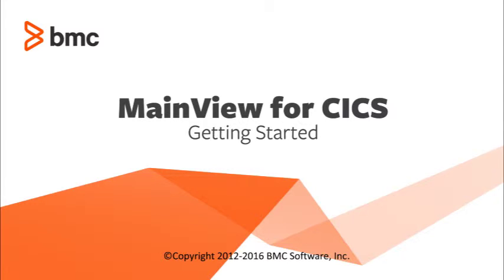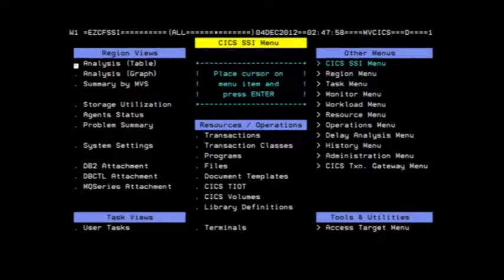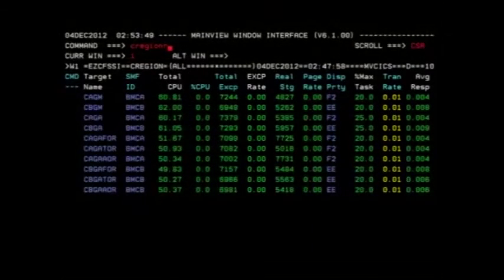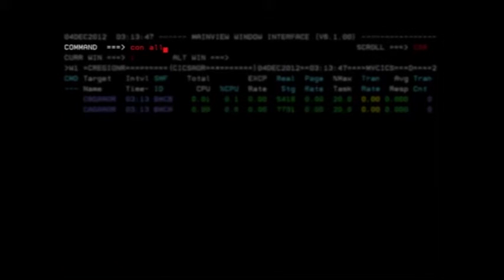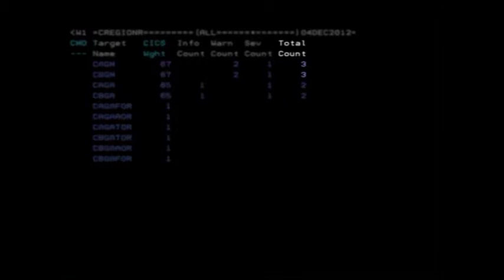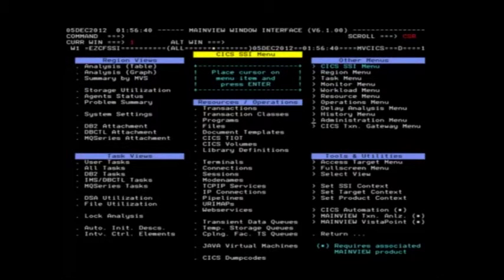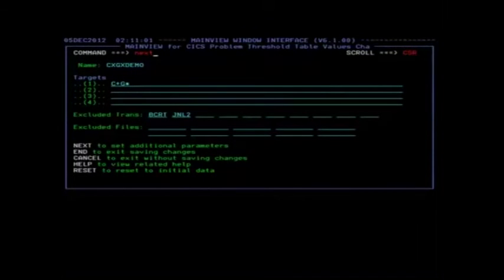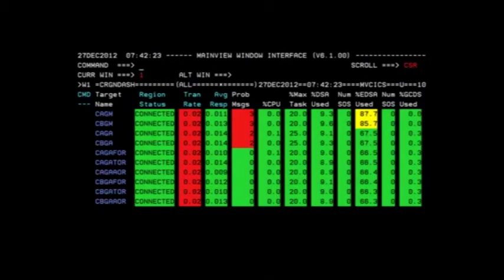MainView for CICS - Getting started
Intro: (0:00)
MainView for CICS overview: (0:19)
CICS SSI Menu (EZCFSSI): (1:04)
Analysis Table (CREGION): (1:26)
CREGIONR view: (1:58)
CON command: (2:11)
CON ALL command: (3:16)
Severity messages and warning messages: (4:21)
Administration Menu: (5:01)
Activating the new threshold tables: (6:45)
Dashboard view with key performance indicators (CRGNDASH): (6:59)
Outro: (7:13)